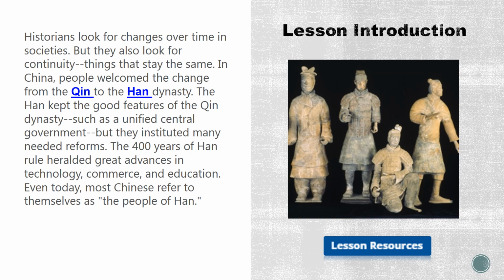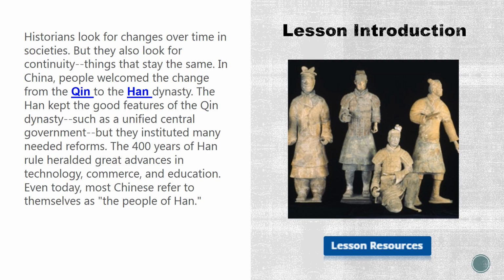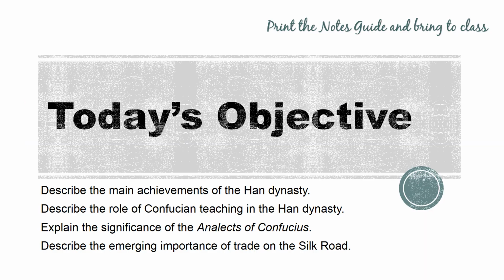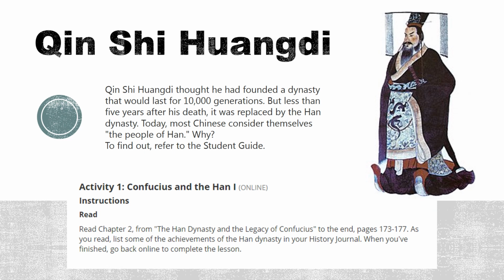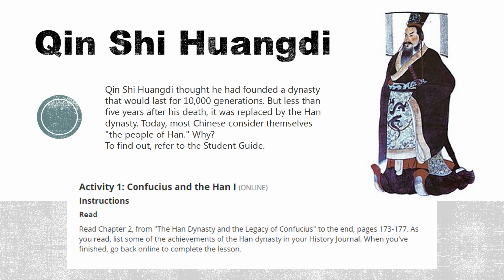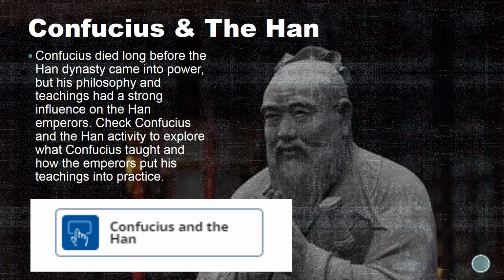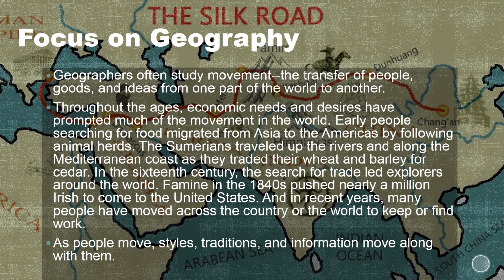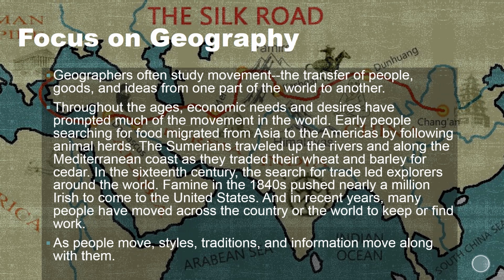WHI - 6.05: The Han